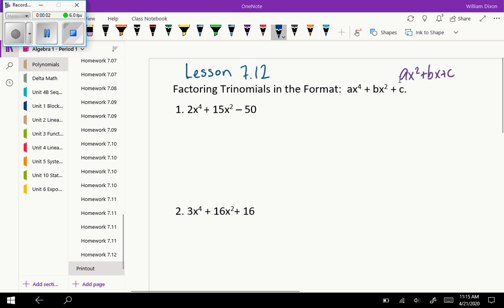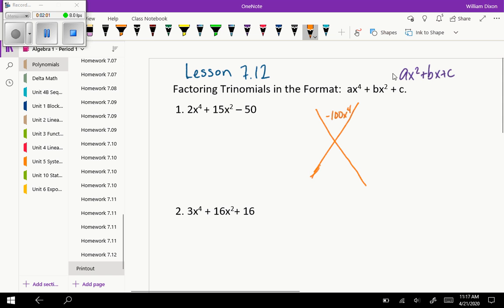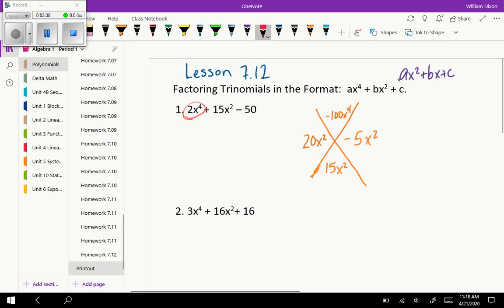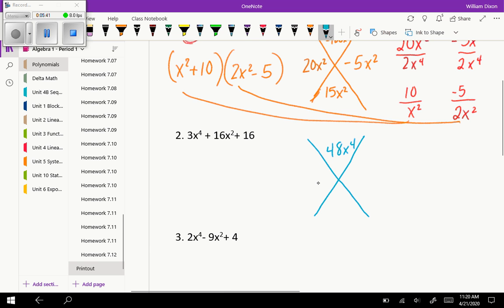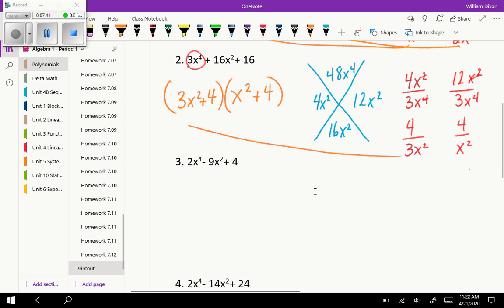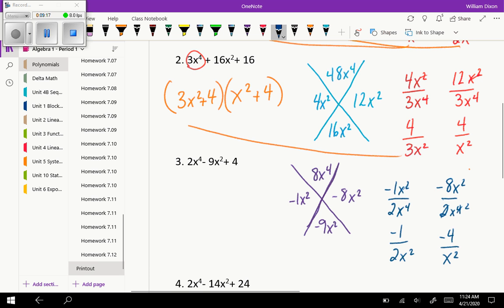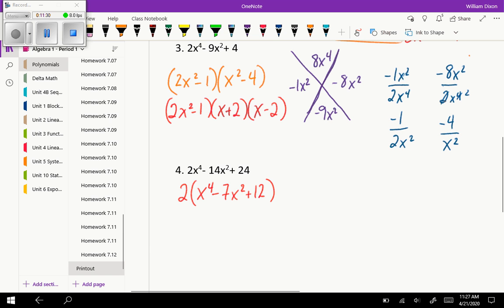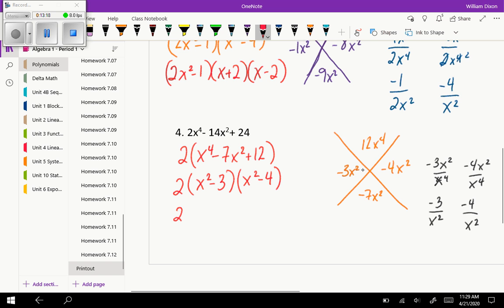Alg Lesson 7 12